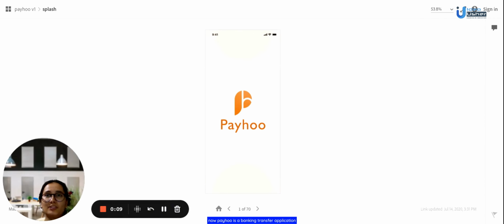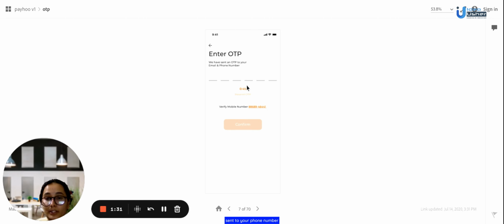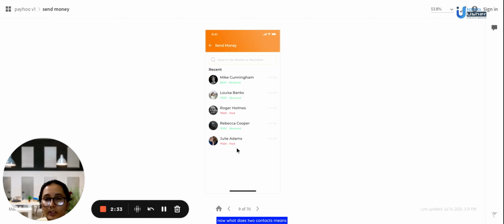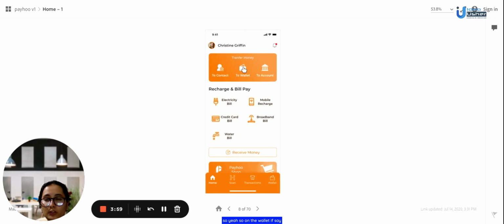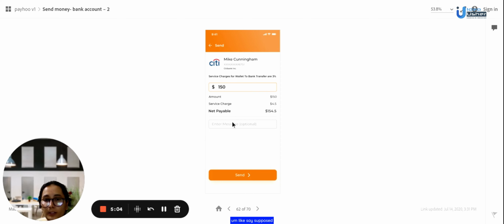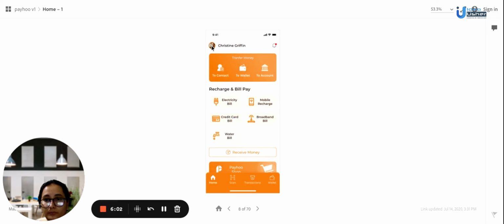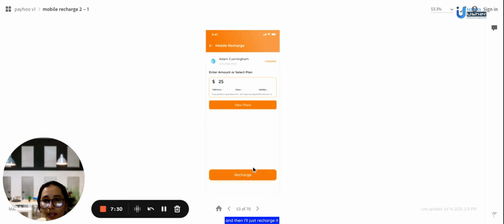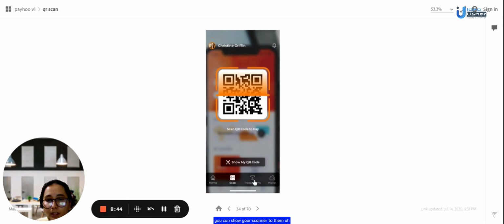Build Your Own Online Payment App Like Paypal, AliPay, and Cash App? | Live Payment App Walkthrough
📱💸 *Introducing the Ultimate Digital Wallet Solution for Modern Transactions!* 💳🌐

In this video, dive deep into our Digital Wallet Solution, tailor-made for businesses and individuals looking to capitalize on this booming trend and simplify their financial transactions.

If you're aiming to elevate your user's transaction experience with real-time payment processing and want to create a digital payment app where users can manage their finances seamlessly, click on the

In today's rapidly evolving financial landscape, the importance of digital wallets cannot be overstated. Over 89% of Americans are using some form of digital payment in 2023, marking a significant shift in consumer behavior. With the pandemic acting as a catalyst, 32% of mobile wallet users now have three or more mobile wallets on their smartphones. Furthermore, the rise of cryptocurrencies, with one in five respondents reporting holding crypto assets, signifies the vast potential of the digital finance realm.

*Why should you develop a digital wallet app?*
The statistics speak for themselves:
- The surge in digital wallet adoption, with an 82% usage rate in the U.S. in 2021.
- The increasing versatility of mobile wallets, with users having multiple wallet apps.
- The growing interest in cryptocurrencies, marking a broader acceptance of digital finance solutions.

With the digital revolution in full swing, boasting over 8 million active users monthly, partnerships with 1000+ top brands globally, and a 99% transaction success rate, our Digital Wallet App solution is the future of finance. With a 99% user satisfaction rate, we're redefining how you manage money!

Chapters
- (00:00) Introduction to the video and the topic "App" - a banking transfer application.
- (00:17) Overview of the features: transferring money, receiving money, booking tickets, shopping, and bill payments.
- (00:48) Initial look at the app homepage after downloading.
- (00:57) Steps to create an account or log in using App
- (01:31) Detailed overview of the App homepage, including transaction history, wallet information, notifications, and more.
- (02:07) How to transfer money using App including sending to contacts and recent transactions.
- (03:52) Adding money to the App wallet and viewing transaction history.
- (04:35) Transferring money to bank accounts and adding personalized messages.
- (05:29) Paying bills like electricity, mobile, credit card, broadband, and water.
- (05:35) Overview of the user profile, including scanning, saved cards, password management, and more.
- (06:50) How to recharge mobile phones using App
- (07:32) Paying credit card bills and broadband bills.
- (08:01) How to receive money using the app's scanner feature.
- (08:17) Using the App for shopping and travel bookings.
- (08:38) Viewing transaction history and managing the wallet.
- (08:55) Adding new credit or debit cards to App.
- (09:12) Closing remarks.

Our Digital Wallet Solution Features:
➡️ User-Friendly Interface: Seamless transactions and money management.
➡️ Real-Time Transaction Updates: Always stay updated with your finances.
➡️ QR Code Payments: Instant payments by scanning QR codes.
➡️ Integrated Bill Payments: Pay all your bills from one platform.
➡️ Comprehensive Security Measures: Ensuring your money is always safe.

🤝 *Why Partner with Idea Usher?* 🤝
At Idea Usher, we're pioneers in developing state-of-the-art app solutions. Our expertise in digital wallet app development is changing the financial landscape for millions globally. Join the revolution and make financial management effortless!